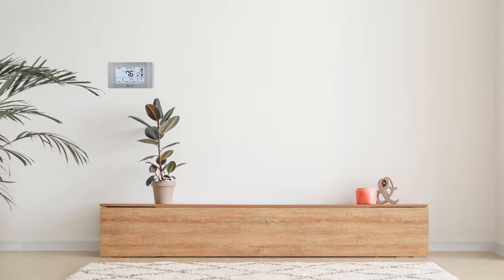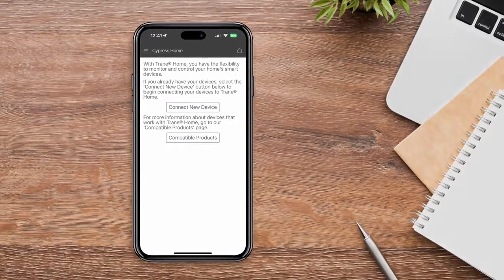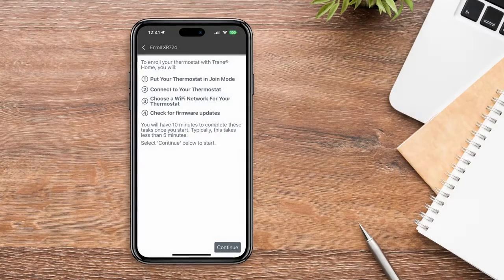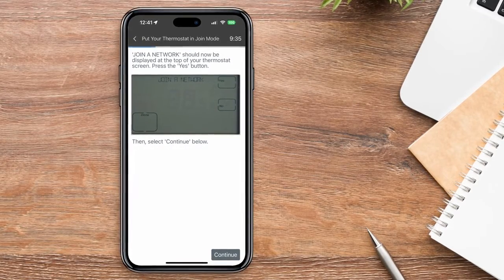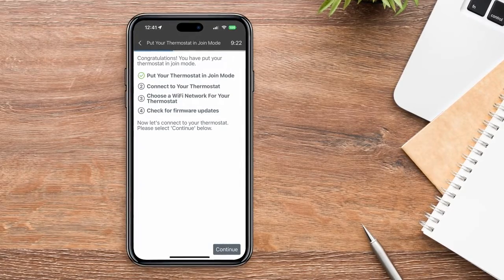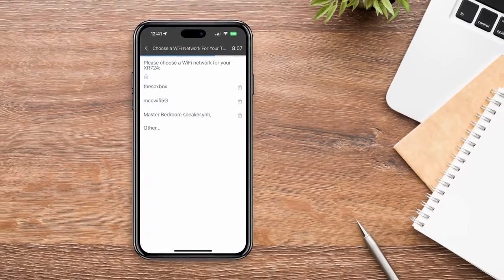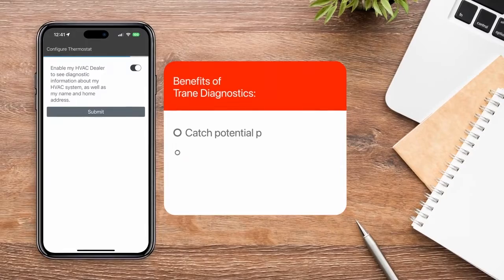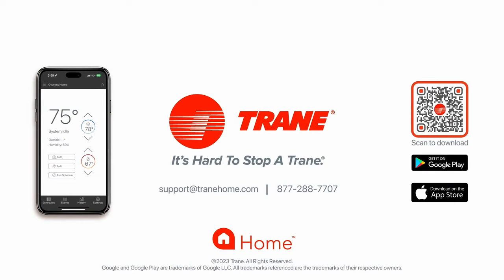Trane XR724 Thermostat Setup – How to Connect and Enroll in Trane Home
This video will give you a brief tutorial on how to connect your Trane XR724 smart thermostat to WiFi and enroll in the Trane Home mobile app (formerly Nexia). It will also show you how to set up your Trane XR724 smart thermostat, connect it to Wi-Fi, and enroll in the Trane Home mobile app. This short video has simple step-by-step instructions for thermostat setup, connectivity, and Trane Home app enrollment.

For additional information on connecting Trane thermostat to Trane Home (formerly nexia), including thermostat manual and brochure, see below links: